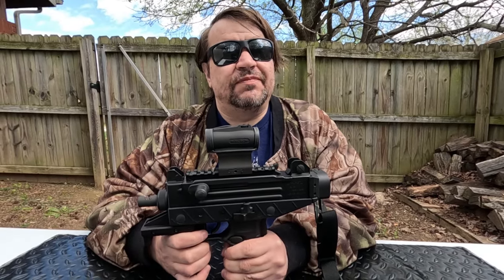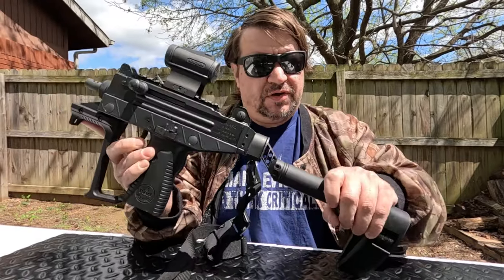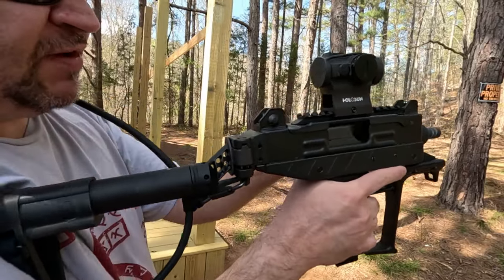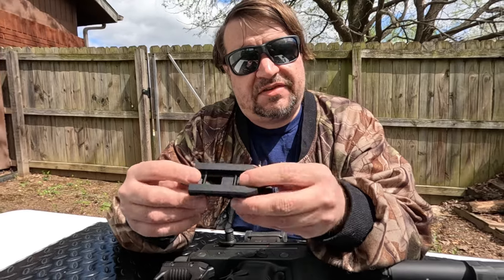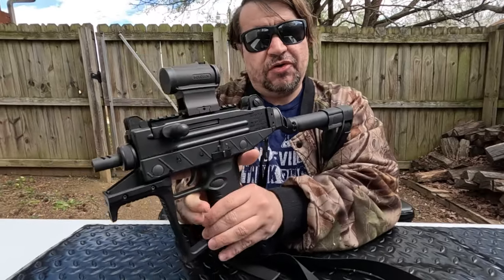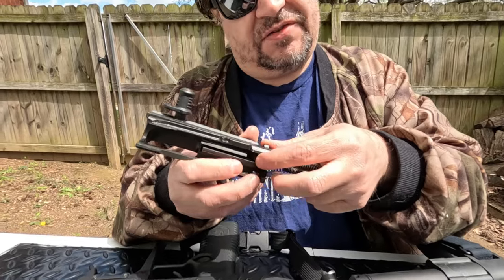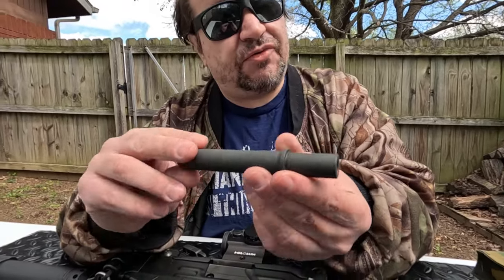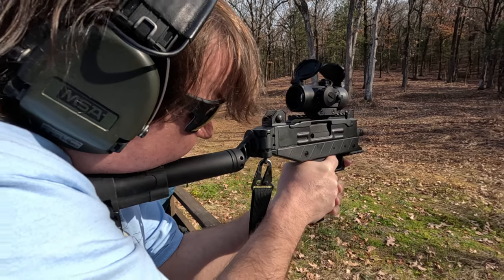Improving My Israeli IWI Uzi Pro For 2024 (Why I Love This Micro Pistol)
Uzi Pro
braced pistol
A3 Tactical
Micro Uzi
Mini Uzi